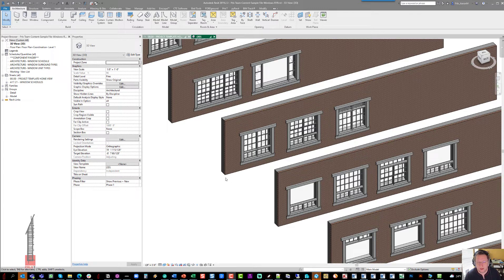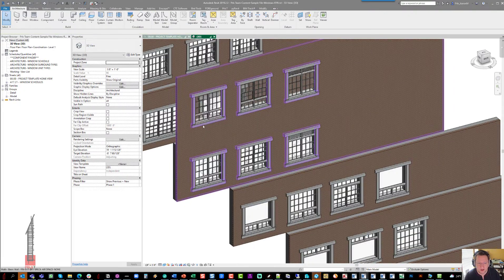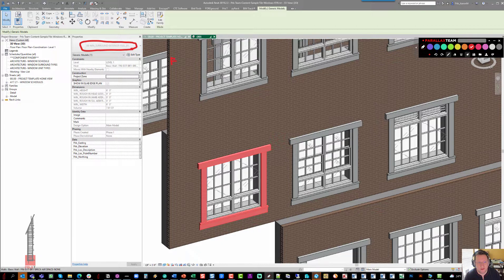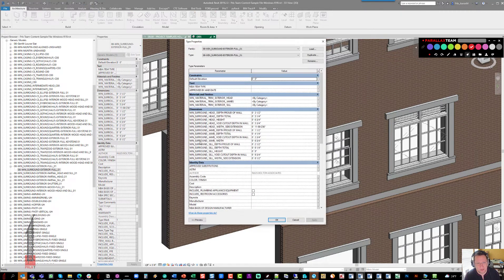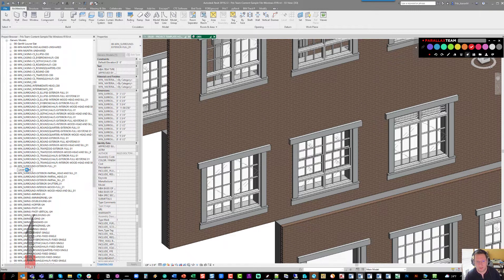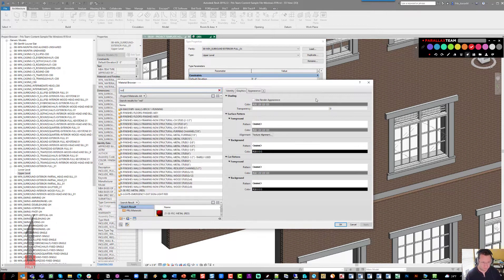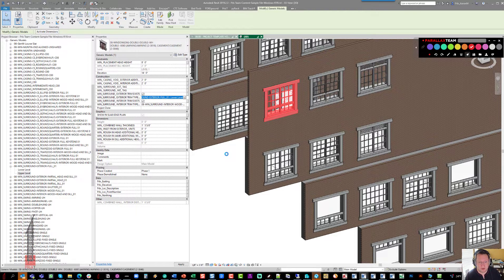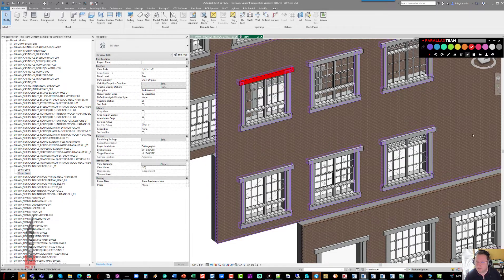Prlx Team- Content Libraries- Windows- Adjusting Trim Materials